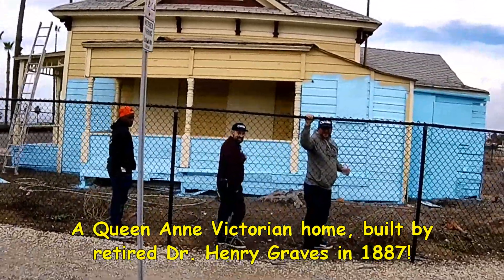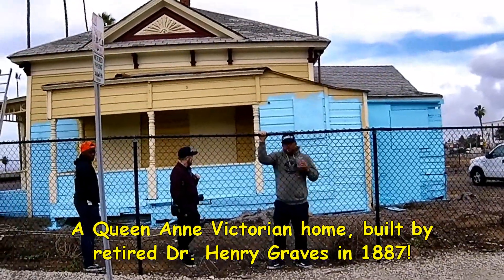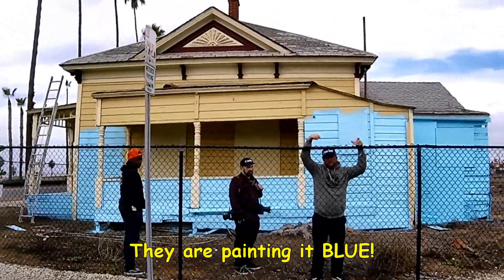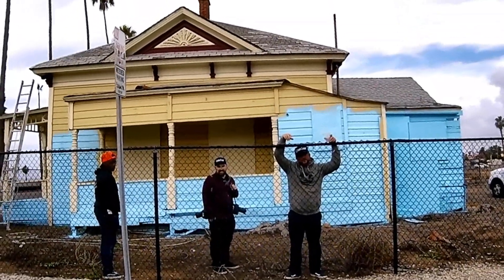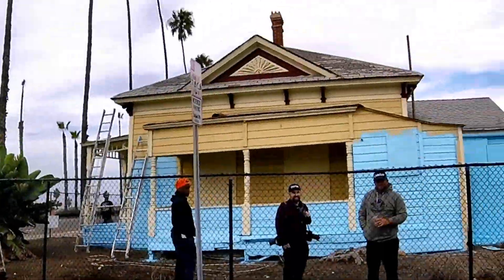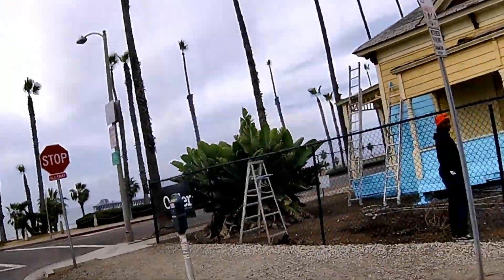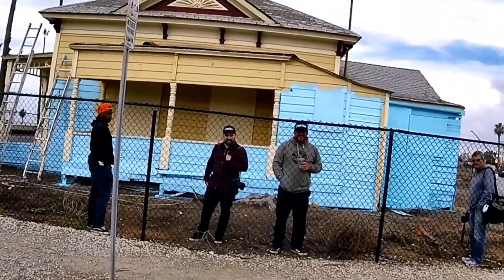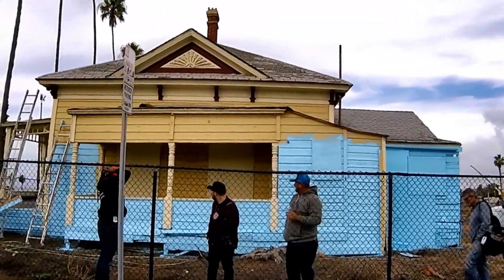Top Gun House, Oceanside, CA, 12-07-2016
Observing the "Top Gun" house being painted for the tourists.  Oceanside, CA, 12/07/2016.  The Queen Anne Victorian, built by Dr. Henry Graves in 1887, is unique with its gingerbread trim and ornate chimney.  Produced with CyberLink PowerDirector 15.